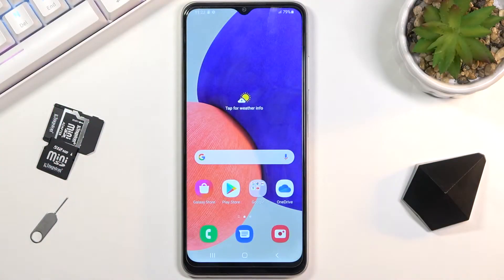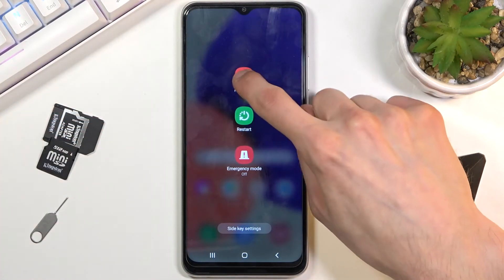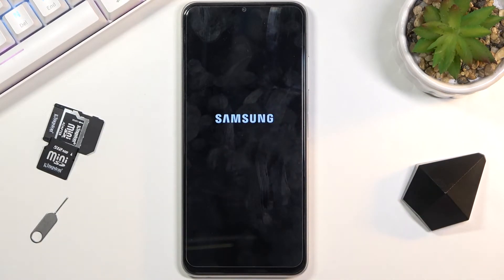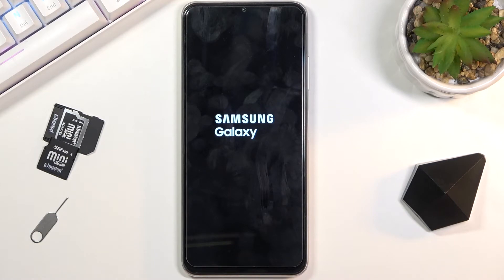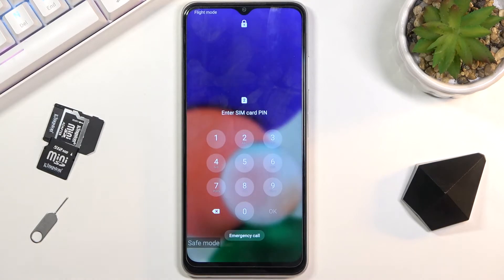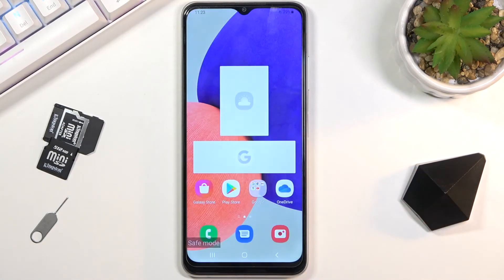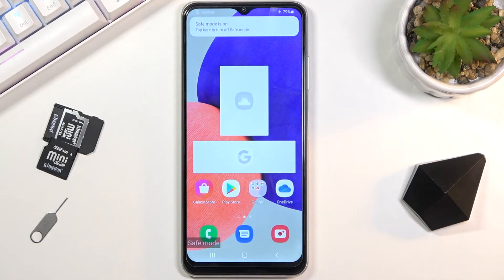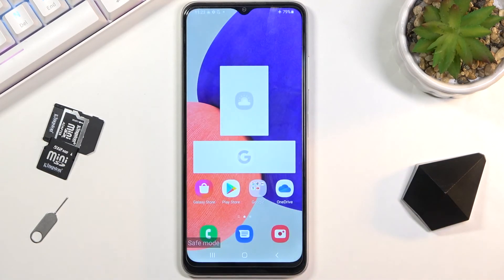How to Enter Safe Mode on SAMSUNG Galaxy F12 – Turn On Safe Mode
If your SAMSUNG Galaxy F12 is not responding to touch, is frozen, you should restart it or run it in Safe Mode. Our specialist will show you how to successfully run SAMSUNG Galaxy F12 in Safe Mode. In this mode, all third-party apps will be disabled, so you will be able to recognize which app is causing the problem.